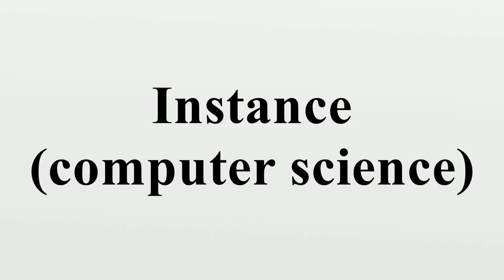Instance (computer science)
In object-oriented programming (OOP), an instance is a concrete occurrence of any object, existing usually during the runtime of a computer program.Formally, "instance" is synonymous with "object" as they are each a particular value (realization), and these may be called an instance object; "instance" emphasizes the distinct identity of the object.